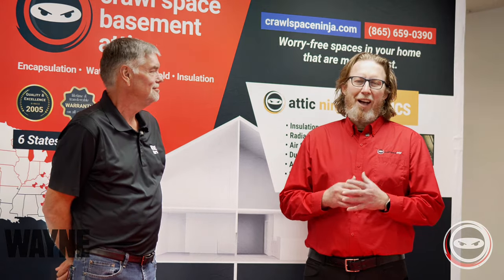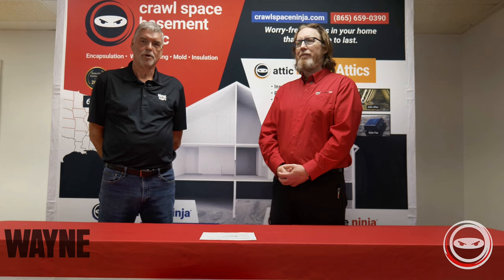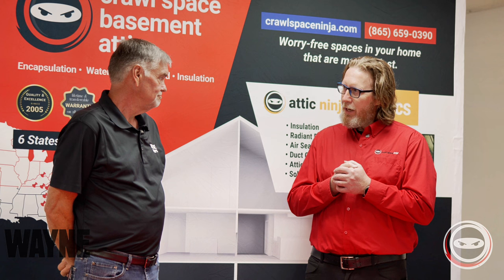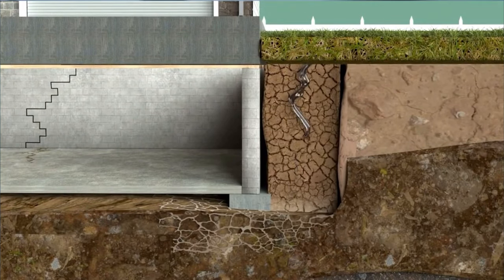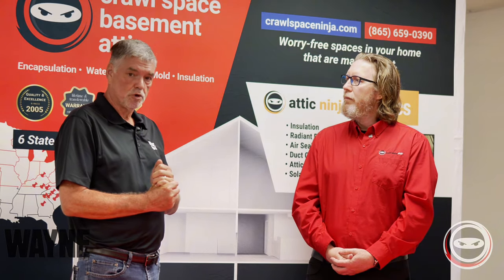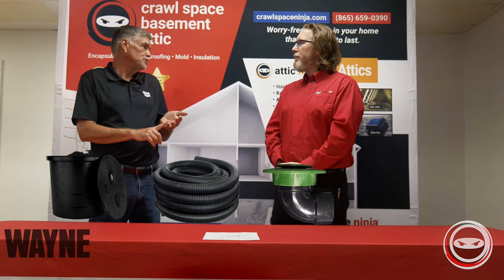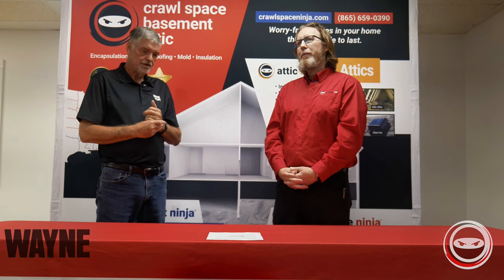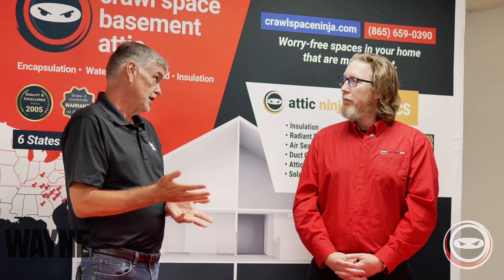Protect Your Home from Hydrostatic Pressure with Wayne Sump Pumps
Wayne Sump Pumps are engineered to safeguard your home against water damage by managing and reducing hydrostatic pressure around your foundation. Hydrostatic pressure occurs when groundwater builds up around your home’s foundation, leading to potential structural damage, basement flooding, and even foundation cracks. The Wayne Sump Pump system efficiently channels excess water away from your basement and foundation, preventing costly repairs and ensuring your home stays dry.

In this video, we cover:

 1. Understanding Hydrostatic Pressure: Learn what hydrostatic pressure is and why it can be a threat to your home. We’ll show you how groundwater accumulation impacts the foundation and causes water intrusion issues.
 2. How Wayne Sump Pumps Work: We’ll explain the installation process of Wayne Sump Pumps, including the sump pit placement, pump installation, and the drainage system setup. You’ll see how the pump detects rising water levels and automatically removes it from your home.
 3. Real-World Applications: Hear from homeowners who use Wayne Sump Pumps to prevent flooding in their basements and protect against the damaging effects of hydrostatic pressure. We highlight success stories where Wayne pumps have saved homes during heavy rainfall and high groundwater conditions.
 4. Choosing the Right Pump: Not all sump pumps are created equal. Learn about the different types of Wayne Sump Pumps—such as submersible, battery backup, and combination units—and find out which model is best for your specific needs.
 5. Maintenance Tips: Regular maintenance is key to ensuring your sump pump continues to function effectively. We provide a simple guide to maintaining your Wayne Sump Pump and ensuring it’s always ready when needed.

Don’t let hydrostatic pressure compromise your home’s foundation—Wayne Sump Pumps provide a reliable solution for keeping your basement dry and your property protected.

00:00 Introduction
00:23 Mike Dyer with Wayne Sump Pumps
00:42 What is Hydrostatic Pressure
01:11 How Does a Wayne Sump Pump Relieve Pressure
01:49 The French Drain's Role
02:02 How Much Water does 1/3HP Wayne Pump Move
02:18 Ninja Cabin & Live Stream Announcement
02:54 How Much Water does 1/2HP Wayne Pump Move
03:11 Why is Removing Hydrostatic Pressure Important from Foundation
03:40 Is Foundation Wall Height a Factor in Pressure
04:10 Does Waterproofing Help Minimize Footer Movement
04:27 Visual of How Much Water the Pump Moving